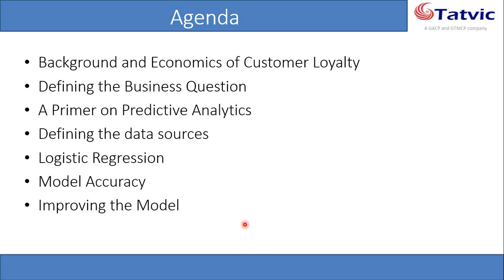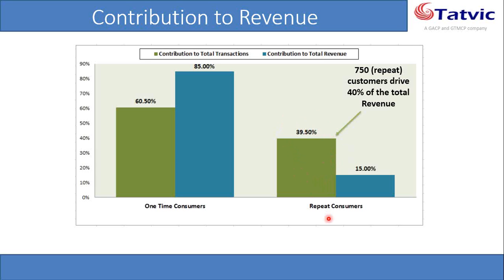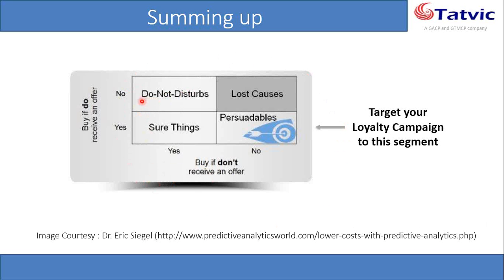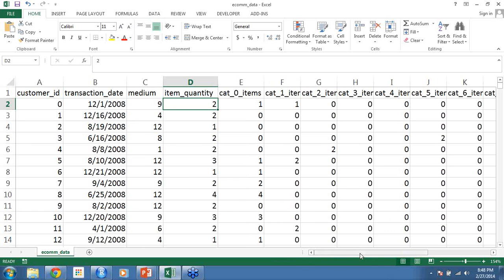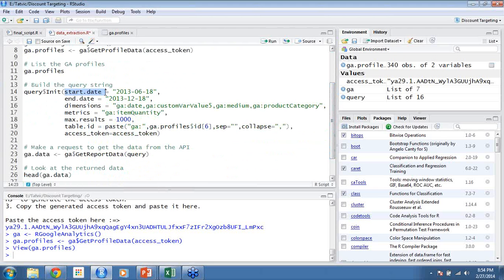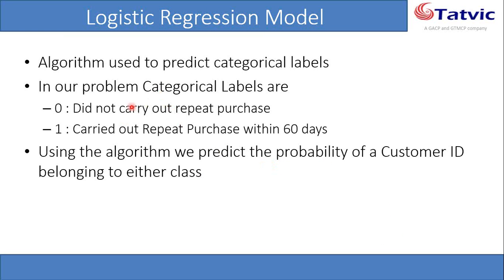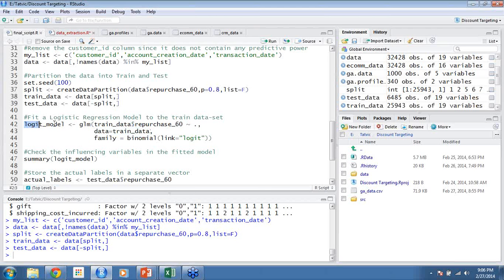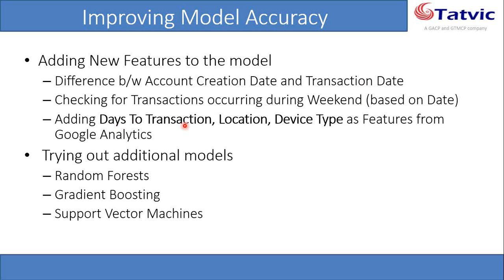Maximize Revenues on Customer Loyalty Program using Predictive Analytics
Are you sending out discount coupons to all your customers to encourage them to carry out future purchases? If yes, then your customer loyalty program is leaking revenue.

From an economic perspective, sending out discount coupons isn't the most preferred approach that the marketer must take. In this webinar, we show how to use Predictive Analytics to segment customers based on your Web Analytics and CRM Data. We can then use this unprecedented insight to target discount coupons to the most appropriate segment and thus optimize revenues.

How to import your Google Analytics data into R

How to build a Predictive Model using this data

How to implement this model in a live environment